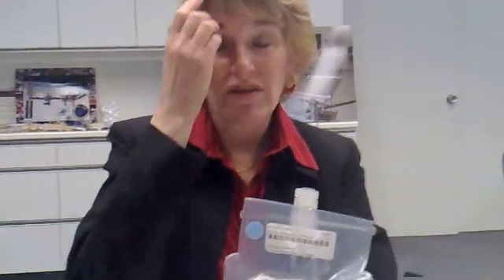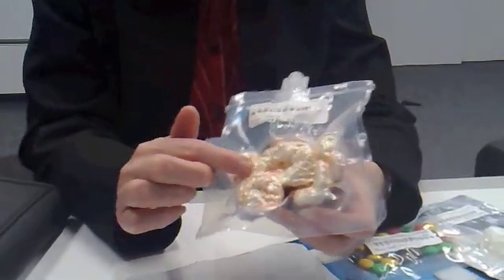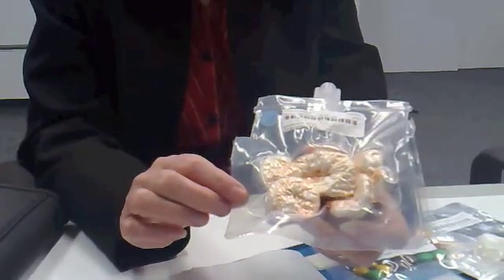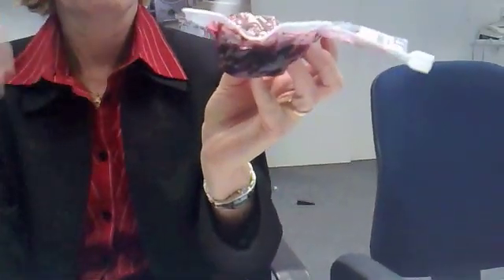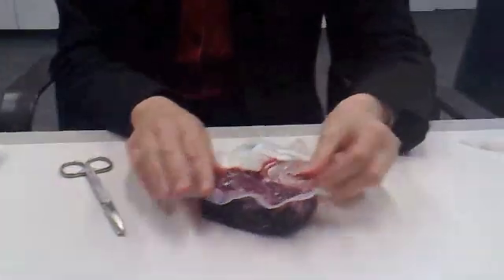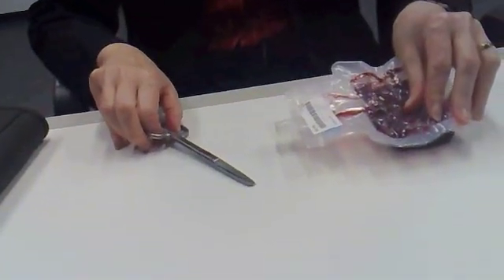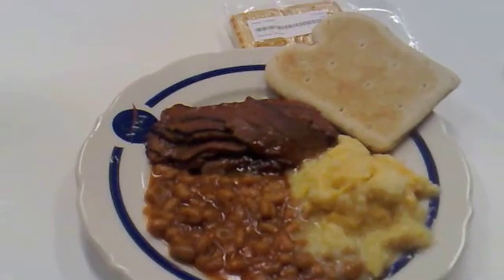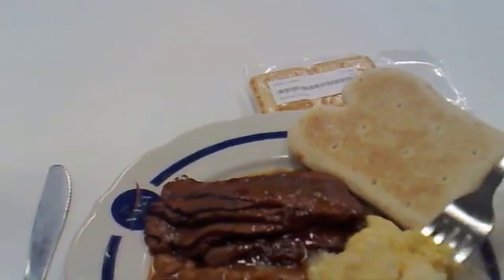Astronaut Food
NASA food scientist Michele Perchonok shows off and discusses the food that astronauts eat on shuttle missions and on the International Space Station. Be sure to read the book Bombs, Boobs & Burgers, available spring 2010.